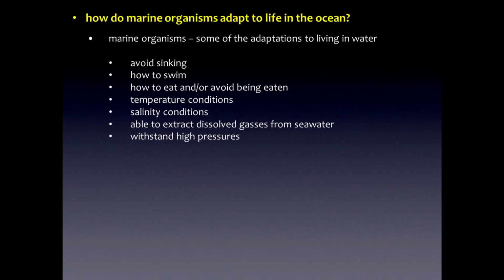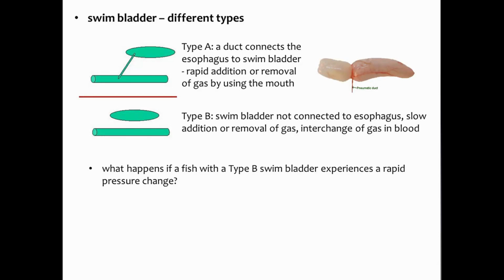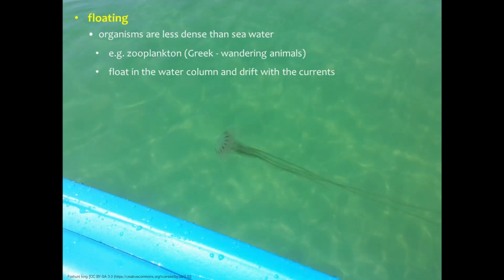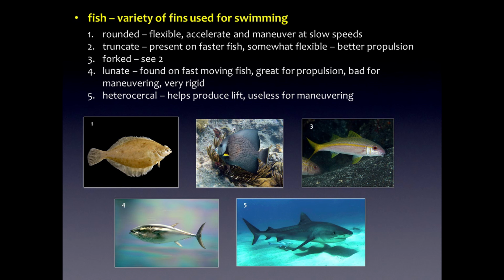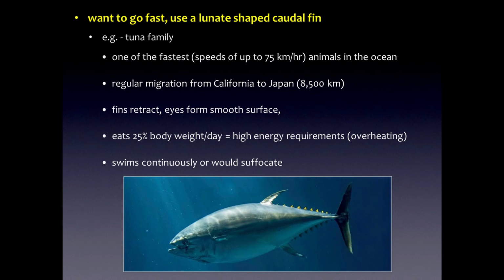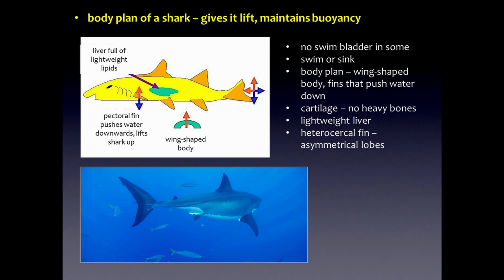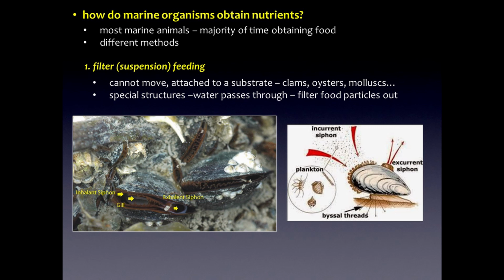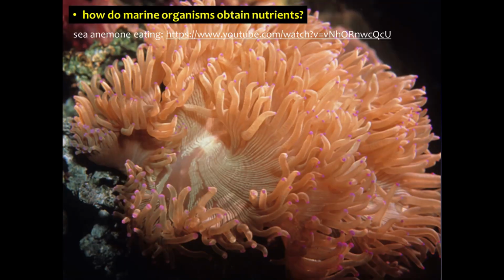GEOL 1033 Module 10e